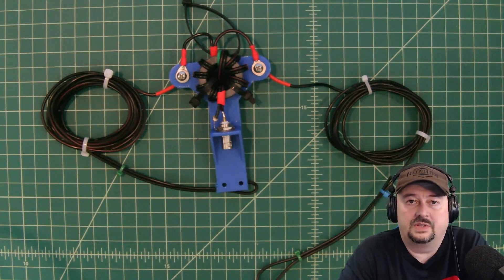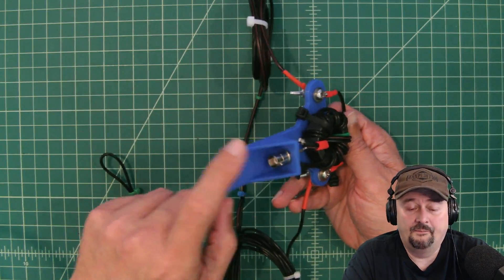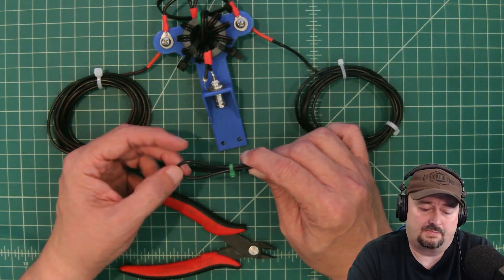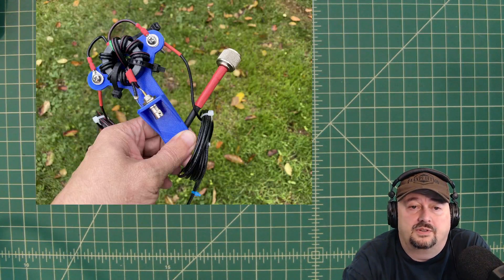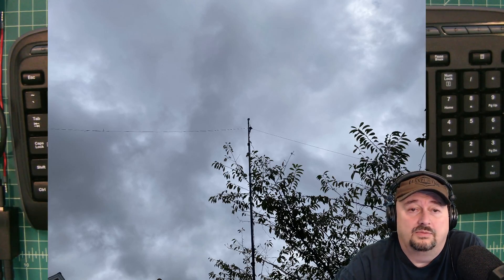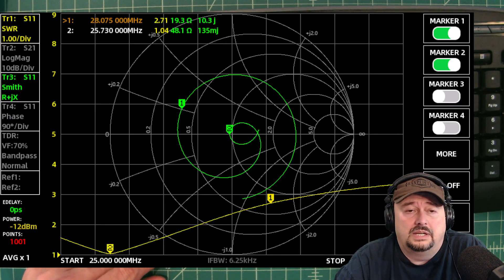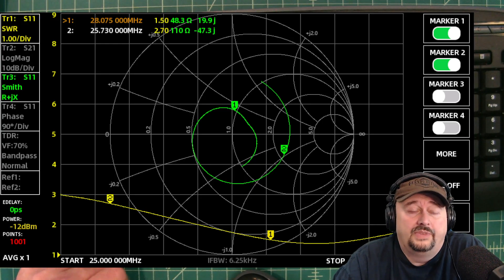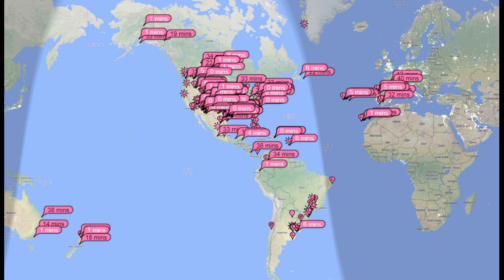10 Meter Dipole Antenna for Ham Radio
In this video, we take a look at a quick 10-meter (10m) dipole antenna for ham radio that I was able to put together from some spare parts I had in the ham shack.